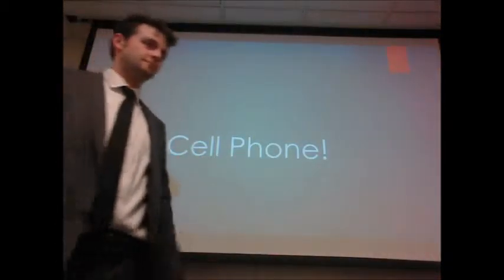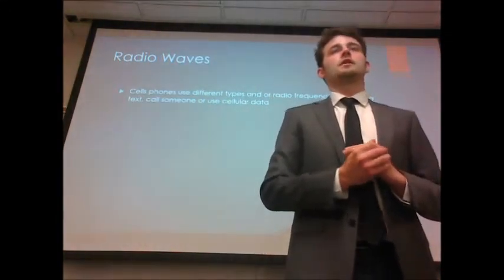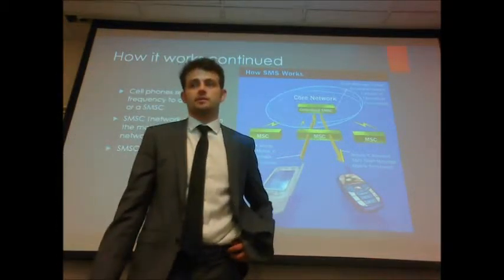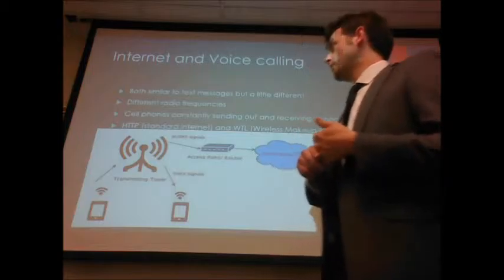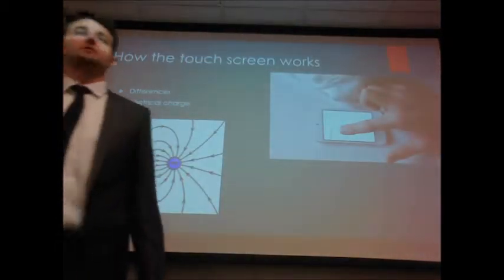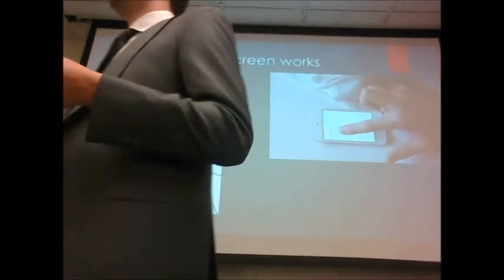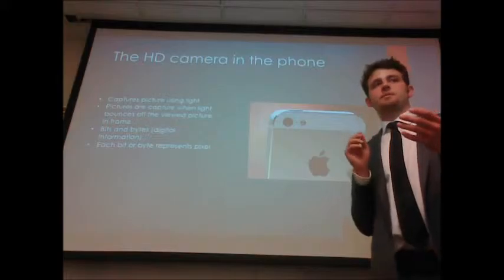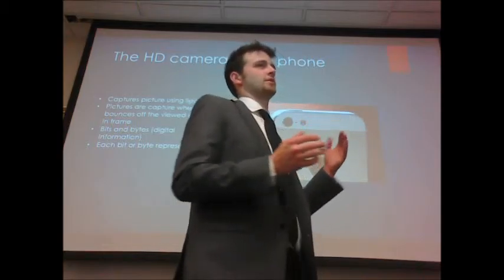PJ5 Nick Erickson JGEN